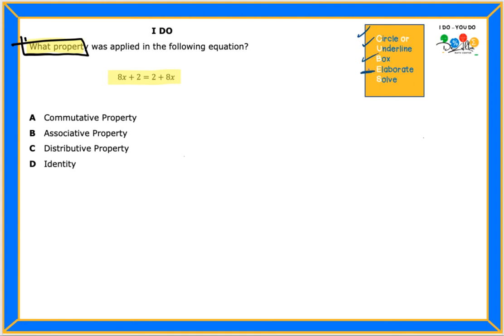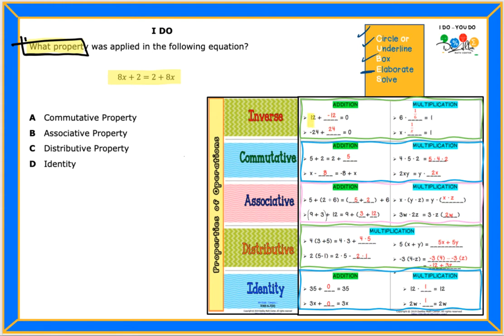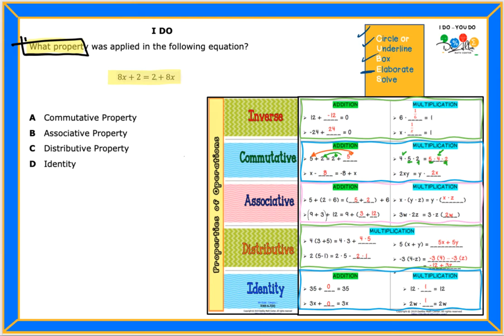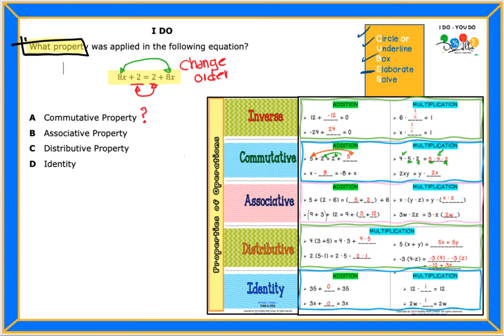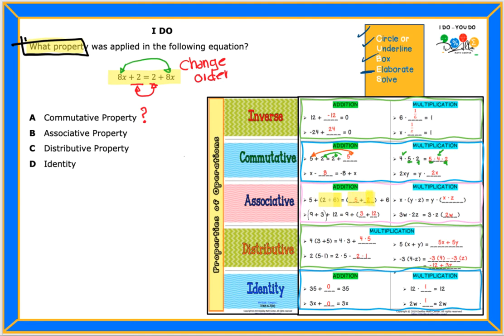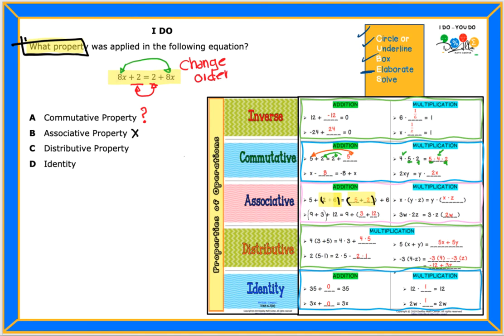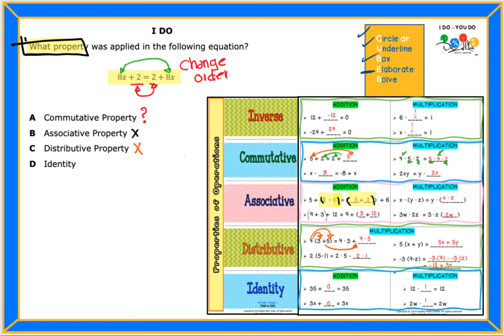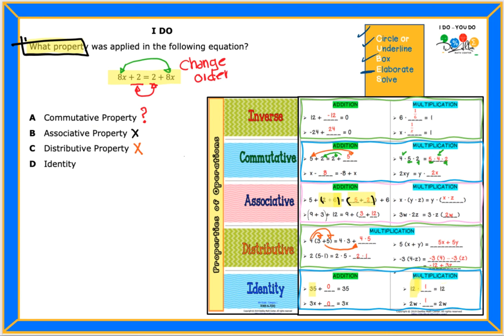6.7 (D) Question 03 - I Do - You Do (English)